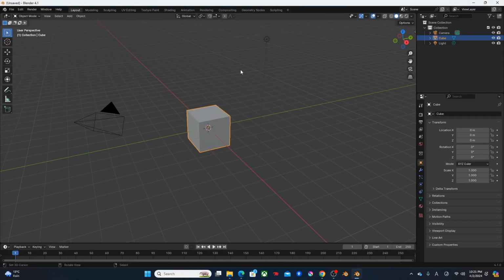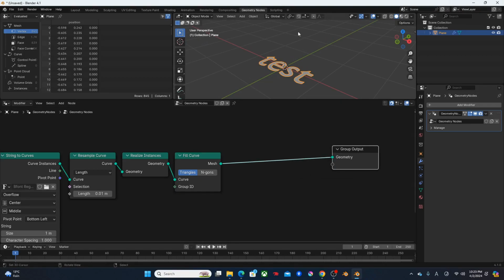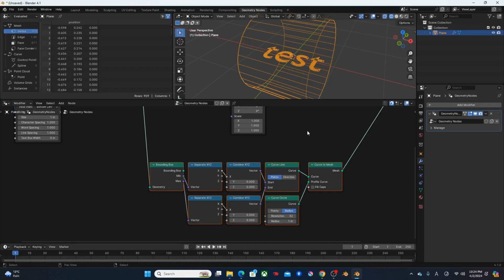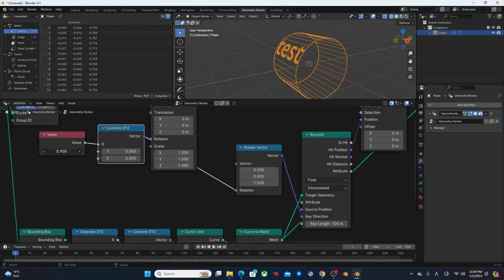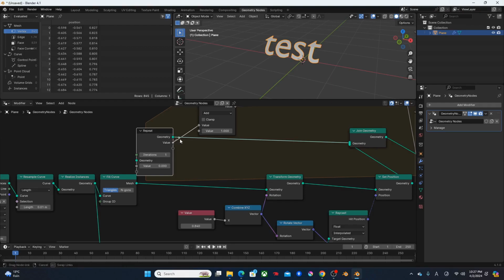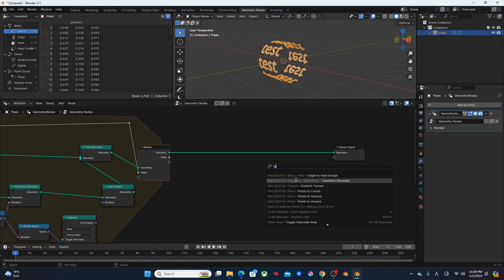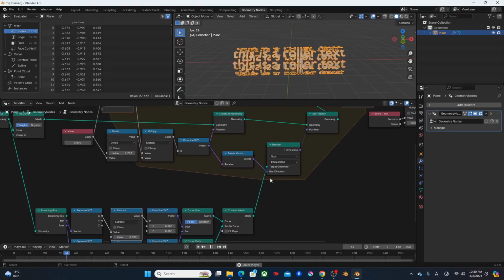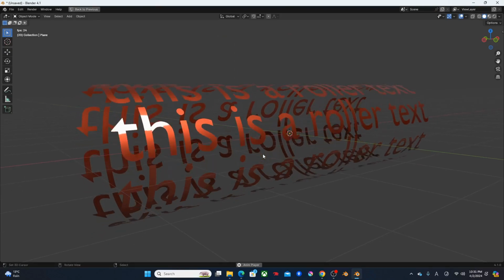Text Effect with Blender: Roller Text Effect [tutorial]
Today's effect is Roller Text Effect
Simply put, it is a cylinder with text on surface.
We can always do this with image texture but is more fun with Geometry nodes.